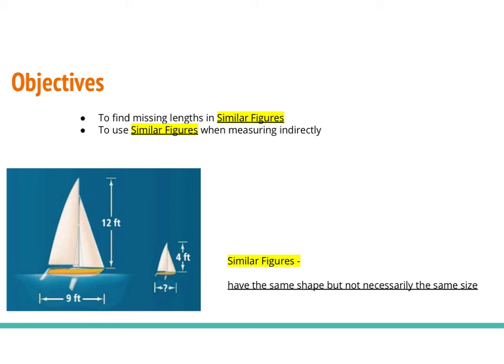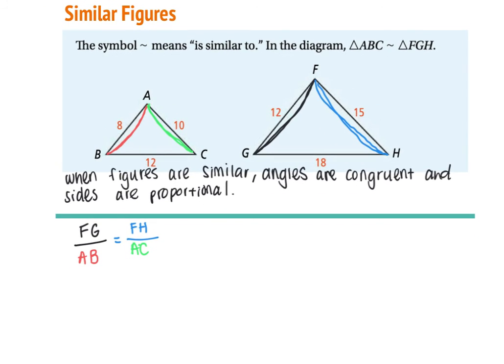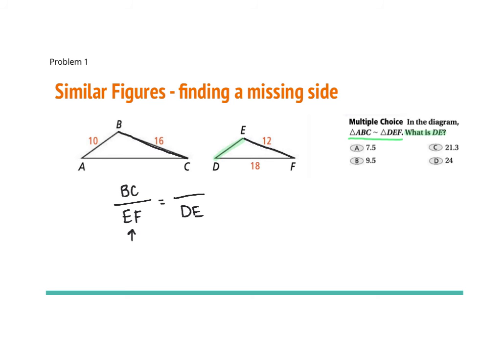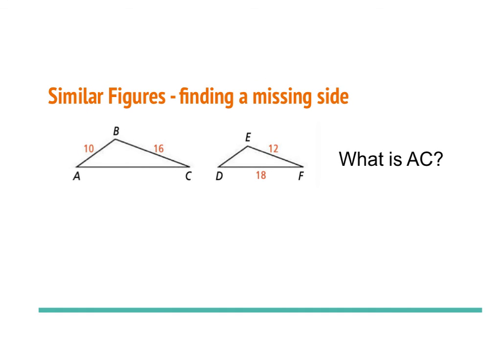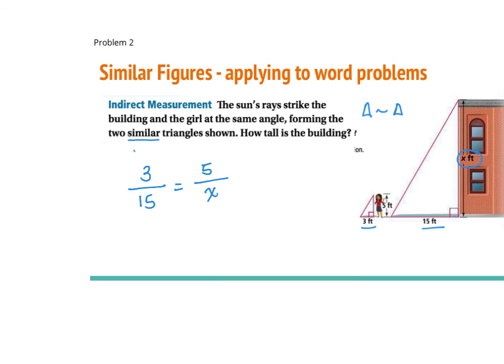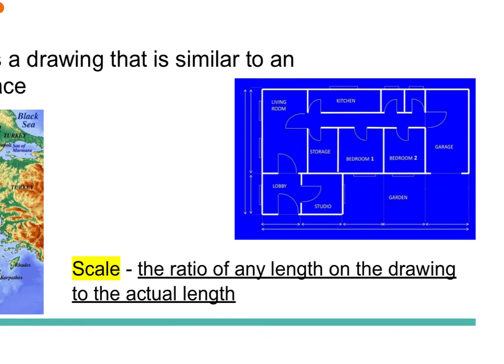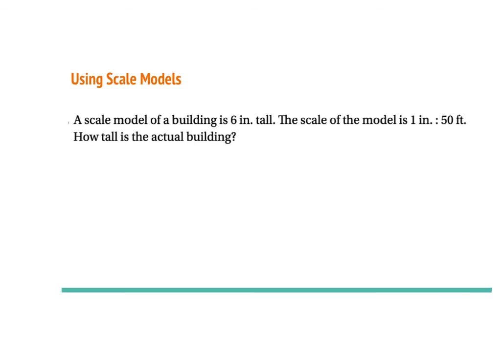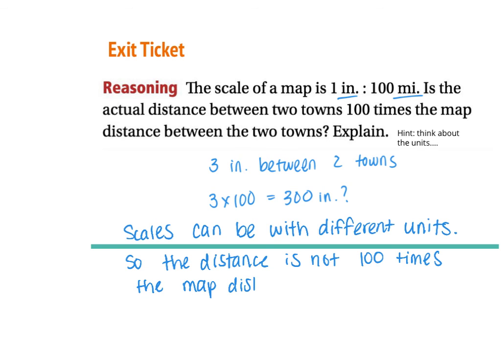Algebra Lesson 2.8 Teacher